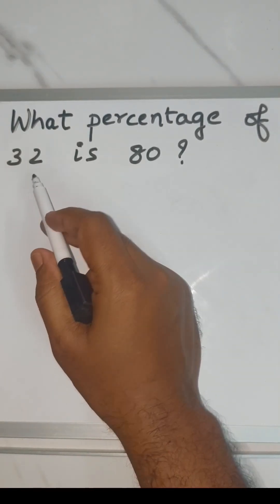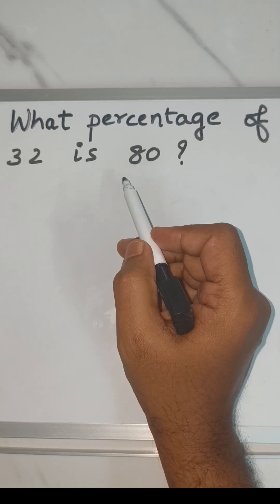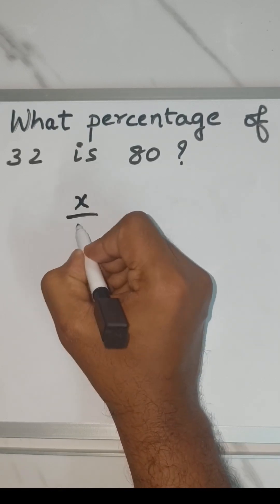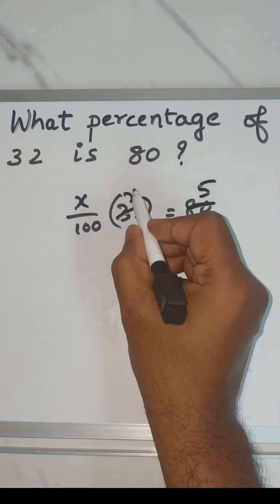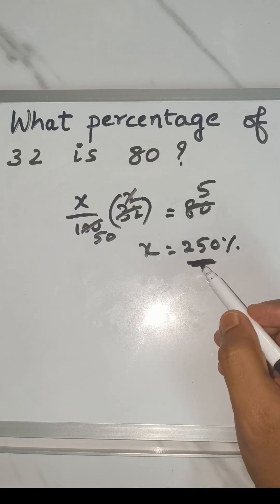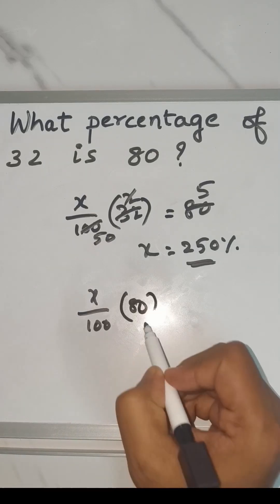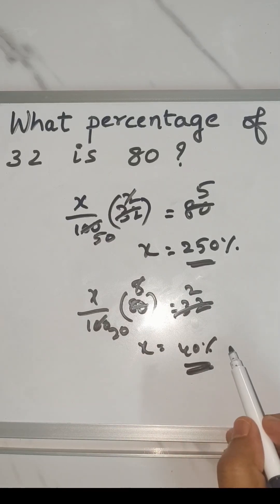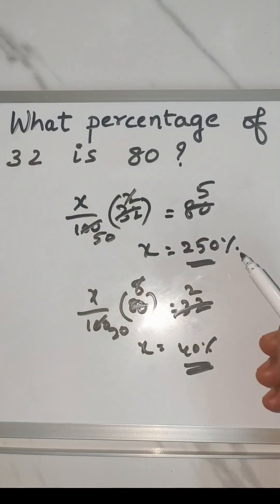Tricky Percentage problem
This video shows how to solve a percentage problem.

Solve this problem within 30 seconds.
Can you solve this 10 sec?